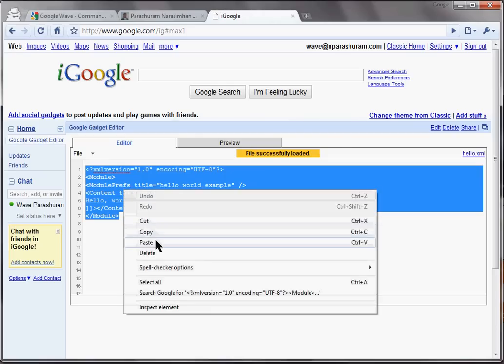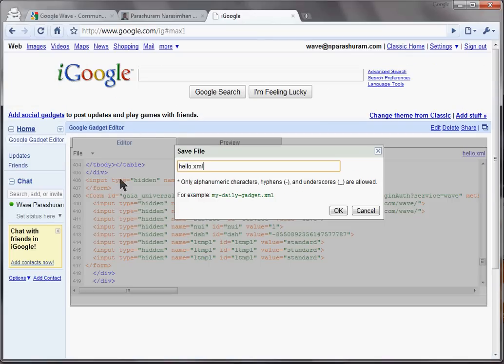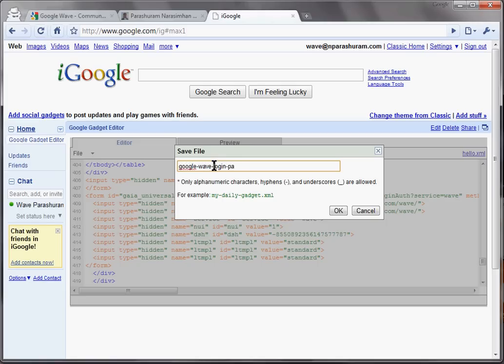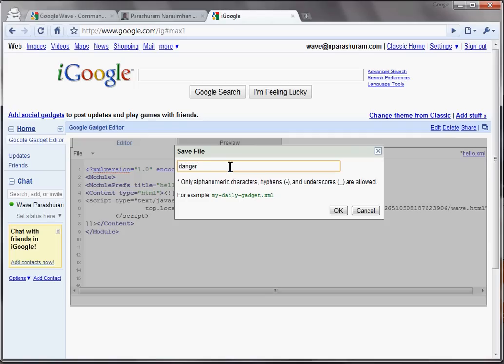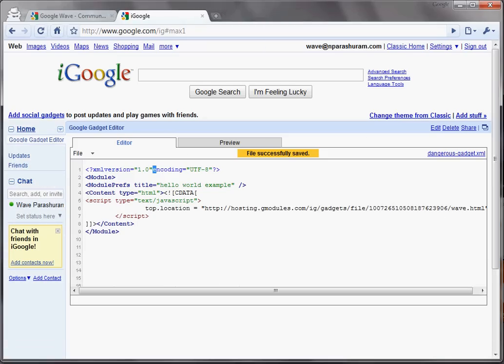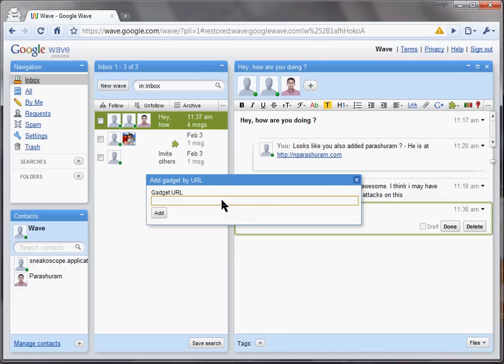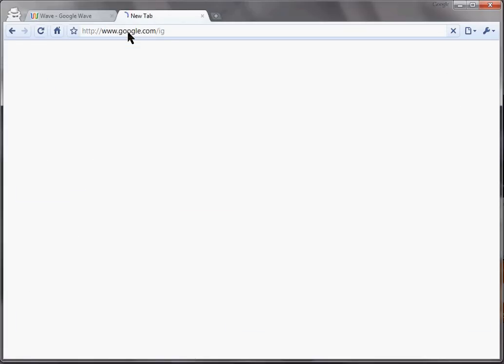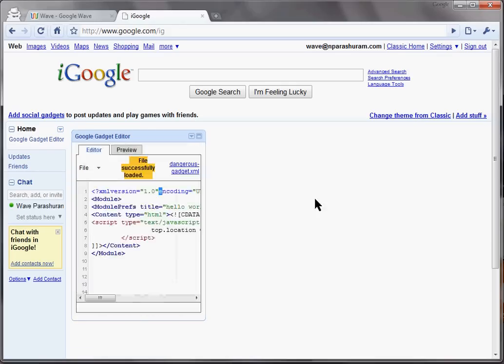Google Wave Phishing Demo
This video describes a simple phishing attack on Google Wave.
The attacker injects a malicious gadget in a wave conversation. When the victim sees the conversation, they are redirected to the phished page.